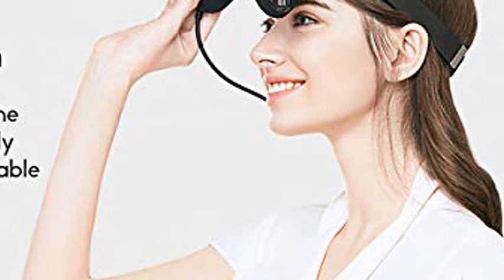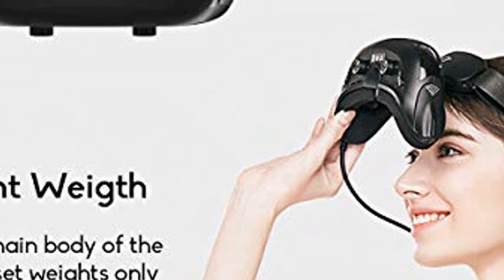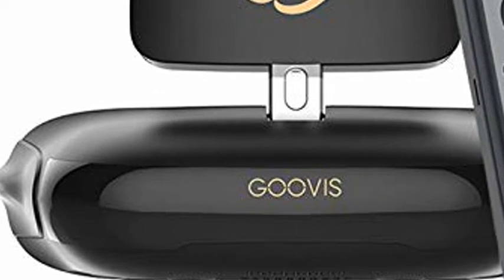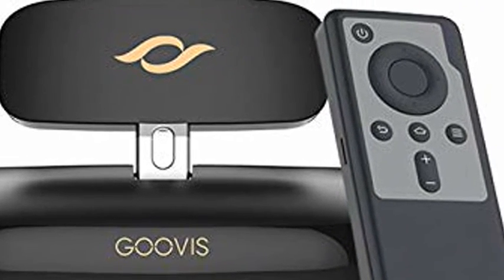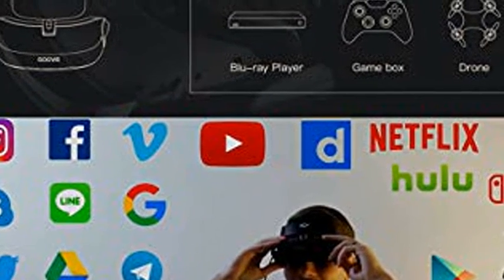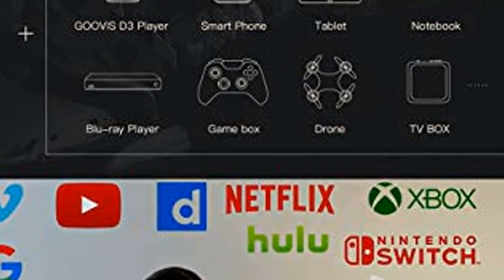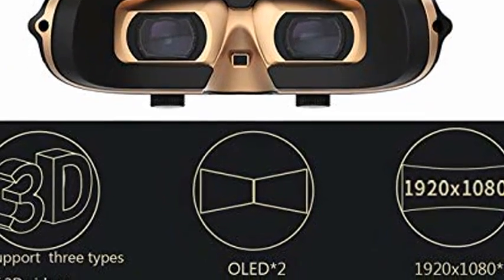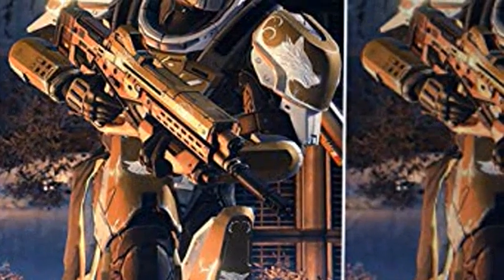Best Review of GOOVIS Pro VR Headset w/ D3 Controller,3D Theater Goggles,Support 4K blu-ray Player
◄ ✮ GOOVIS Pro VR Headset with D3 Controller,3D Theater Goggles,Support 4K blu-ray Player Sony 1920x1080x2 HD Screen 4K VR FPV,Compatible with Set-top Box DJI Drones PS4 Xbox PC Nintendo Smart Phone

Alternatives
◄ ✮ PlayStation VR Launch Bundle 2 Items: VR Launch Bundle, Sony PlayStation4 Slim 1TB Console- Jet Black
◄ ✮ SAMSUNG HMD Odyssey+ Windows Mixed Reality Headset with 2 Wireless Controllers 3.5
◄ ✮ Extreme Simracing Racing Simulator Cockpit With All Accessories (Black)-VIRTUAL EXPERIENCE V 3.0 Racing Simulator For Logitech G27, G29, G920, G923, SIMAGIC, Thrustmaster And Fanatec